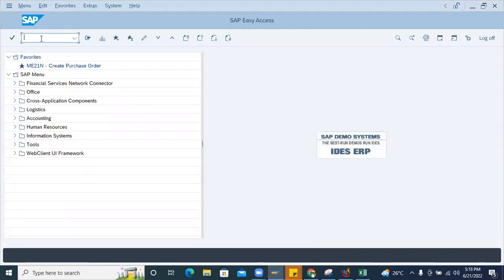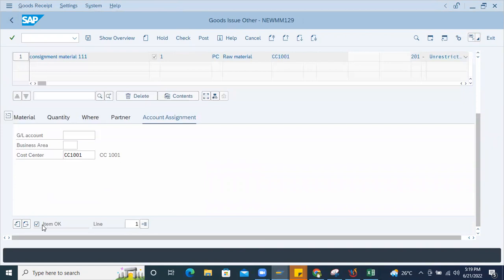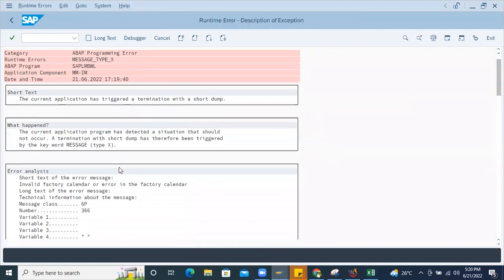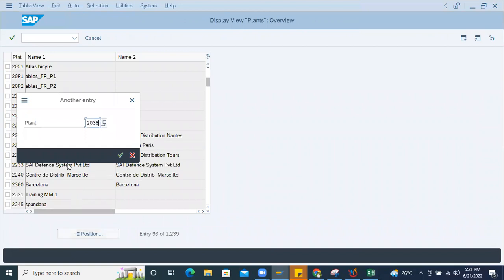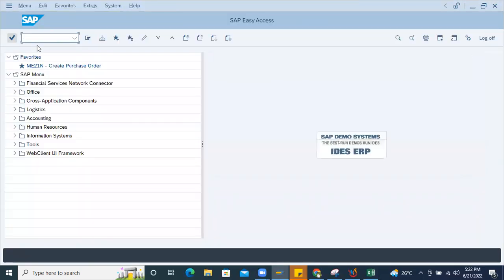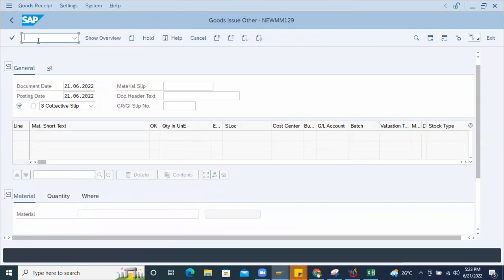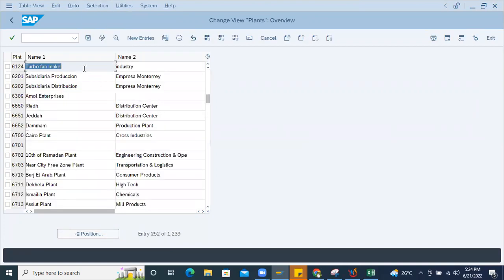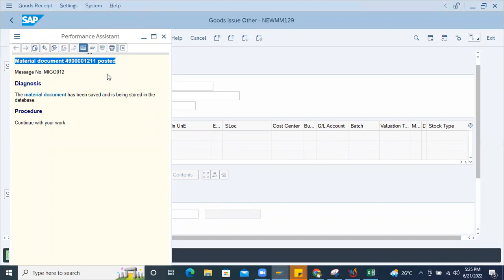Goods issue 201K movement type error solving session